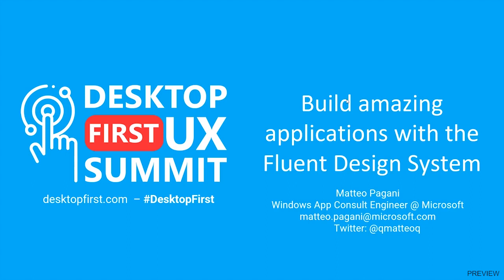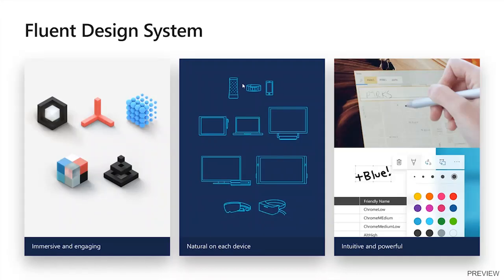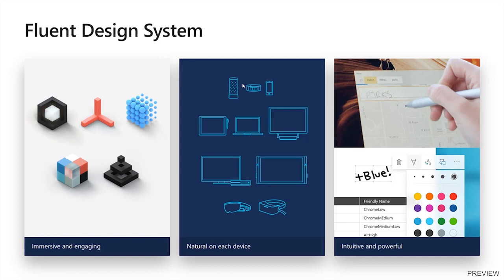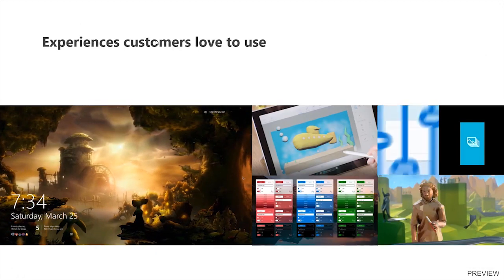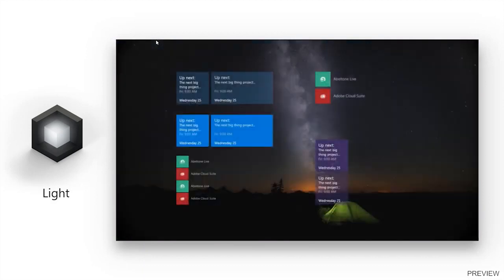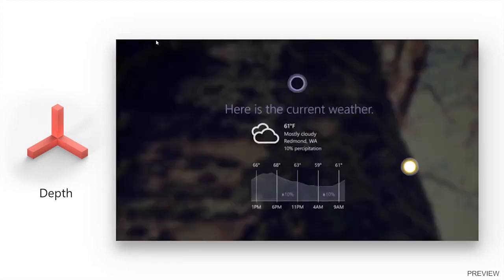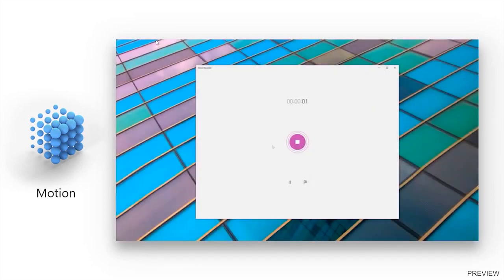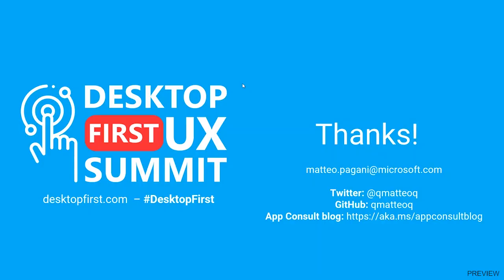Build amazing applications with the Fluent Design System - Preview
Welcome to the "Embarcadero Technologies" YouTube channel. Throughout this preview, you will know about Build amazing application with a fluent design system. A collection of UX frameworks for creating beautiful, cross-platform apps that share code, design, and interaction behavior. Build for one platform or for all. Everything you need is here.

This is a preview of Matteo Pagani's session from the Desktop First UX Summit

Fluent Design System, officially unveiled as Microsoft Fluent Design System, is a design language developed in 2017 by Microsoft. Fluent Design is a revamp of Microsoft Design Language 2 that includes guidelines for the designs and interactions used within software designed for all Windows 10 devices and platforms.